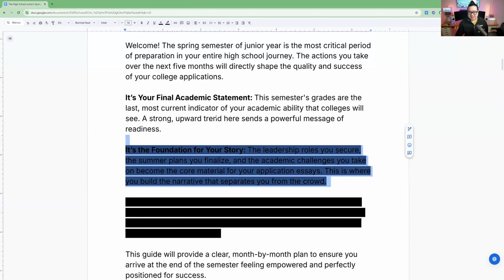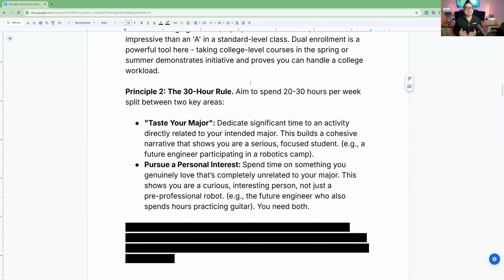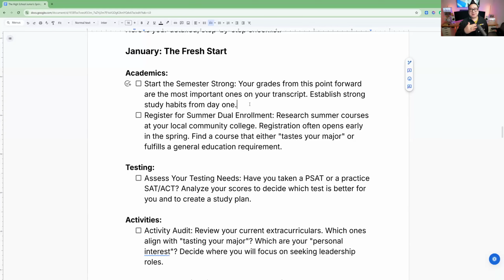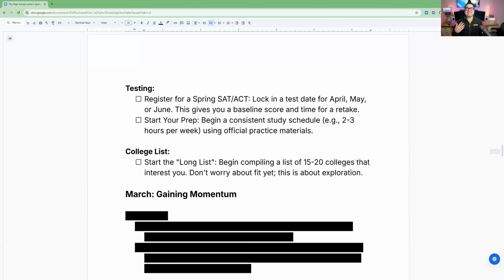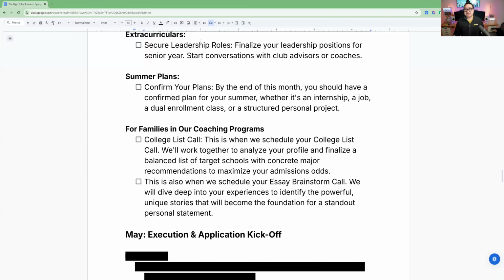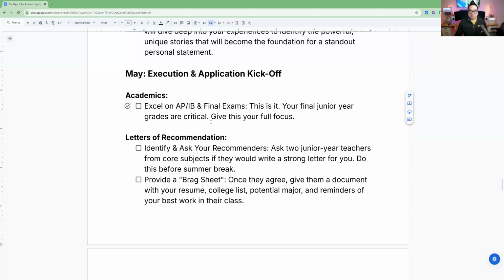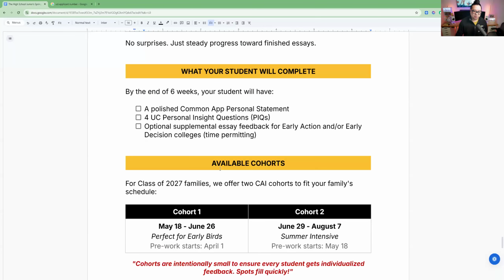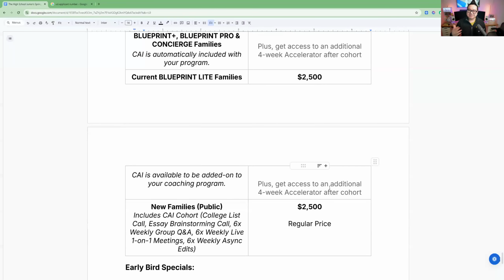What High School Juniors Should Do from January to June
▶️ The junior spring semester is one of the most decisive periods in the entire admissions journey because it becomes the last full set of grades colleges will see before application season. In this training Coach Tony explains why this semester carries so much weight, how readers interpret academic trends, and what it means when colleges only see your planned senior year schedule instead of your actual grades. You will learn how rigor is evaluated across AP, IB, honors, and dual enrollment classes, how UC readers interpret school context, and why the strongest applicants build consistency between their academic story and their long term goals.

This session also breaks down how to structure your activities with intention using the two bucket method. Coach Tony teaches how to balance major aligned experiences with personal interests so your application feels authentic and multidimensional. Families will understand how to approach the thirty hour guideline, how to turn hobbies and responsibilities into meaningful application entries, and how leadership growth is assessed from ninth through eleventh grade. You will learn how colleges interpret initiative, depth, and follow through, and why spring is the ideal time to strengthen your competitive profile before essays begin.

The training then walks through a clear month by month action plan from January through May so students know exactly what to do and when to do it. Coach Tony covers dual enrollment timing, summer program deadlines, college list creation, senior course selection, AP and IB preparation, and the early steps required to secure strong letters of recommendation. Families will learn how to audit current activities, how to prepare for testing decisions, and how to use this semester to reduce stress during the fall. This session gives every step families need to stay organized, stay competitive, and enter application season with confidence.

✅ How colleges evaluate junior spring grades and academic rigor
✅ How to structure your activities using the two bucket method
✅ How to plan dual enrollment, summer programs, and spring coursework
✅ How leadership and depth are assessed across all four years
✅ How to build a month by month action plan that strengthens your entire application

Which part of the junior spring semester surprised you the most?

00:00… Why junior spring is the most important semester
04:00… How colleges evaluate grades and rigor
08:00… The thirty hour rule and the two bucket method
12:00… Leadership, initiative, and depth
16:00… January through March action steps
20:00… April and May preparation for essays and letters of recommendation
24:00… How to set up your summer for application success